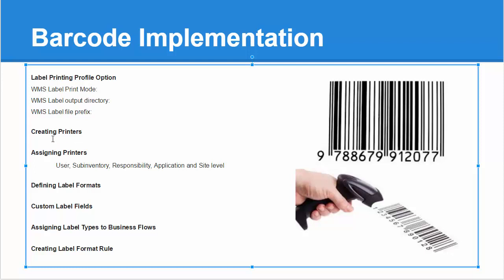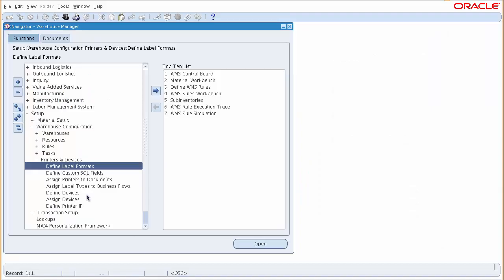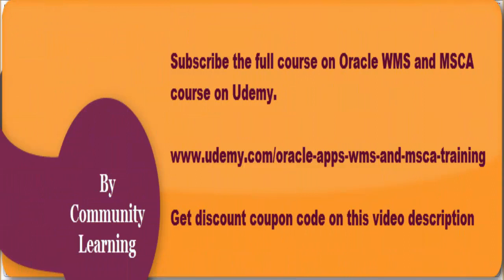Label Printing Setups Part 1